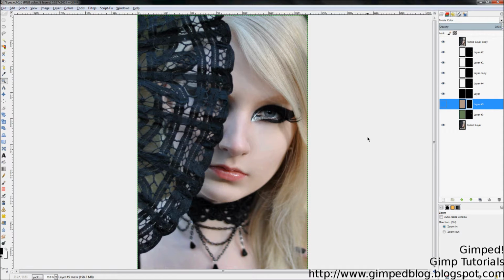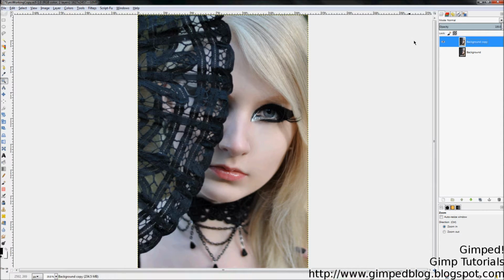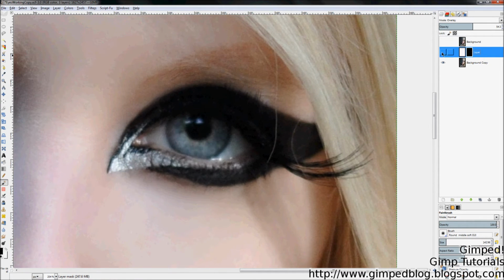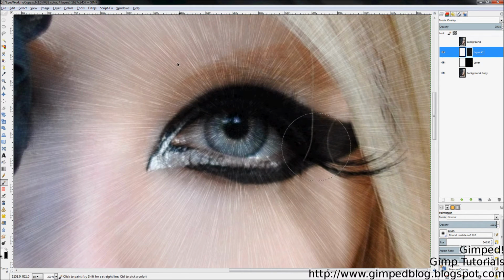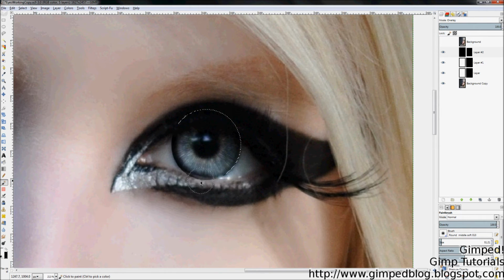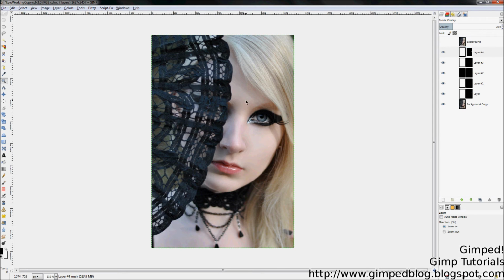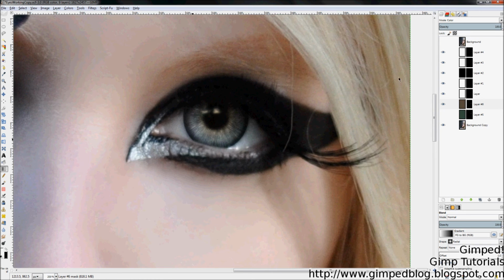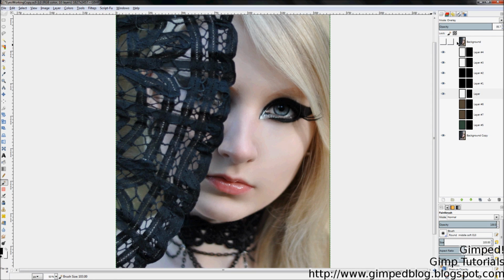How To Edit Eyes Using Gimp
This Gimp Video Tutorial will teach you how to edit eyes using Gimp in a powerful and effective way.  For the rest of this tutorial, visit this